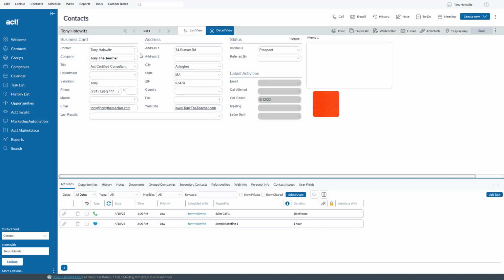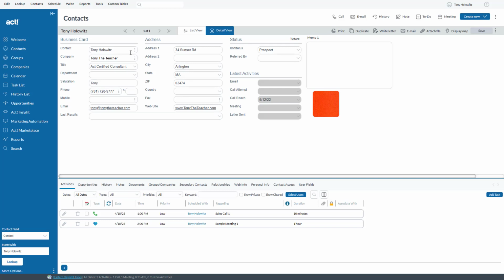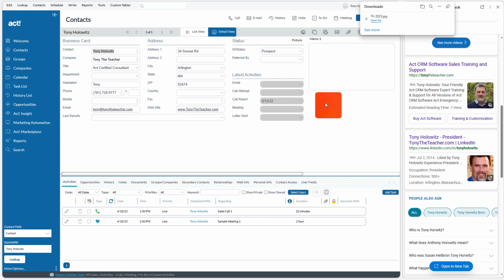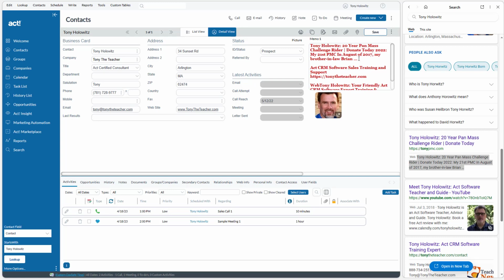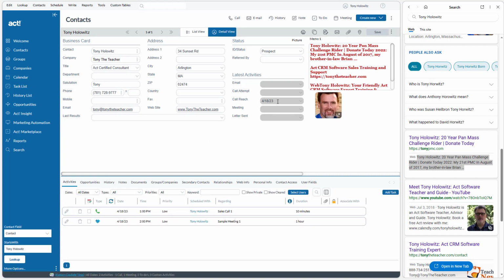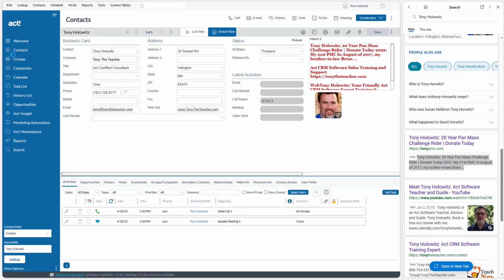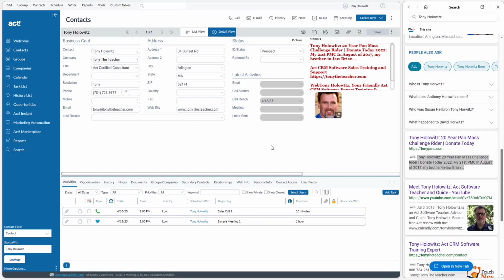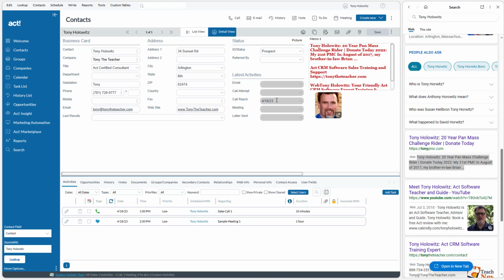Tony Holowitz: My Sample Act CRM Workflow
This brief video will show you how I approach an Act contact that I plan on calling and following up with via email.  I also talk about the importance of recording histories in Act so you can find relevant contacts later.  Enjoy.

During a typical interaction, such as making a phone call to a client or prospect, Tony demonstrates a strategic approach to maximize the waiting time as the phone rings.

As soon as he dials a number, Tony utilizes this time to gather information about the contact. Using Microsoft Edge, he searches for the contact's details right from the ACT interface, which seamlessly integrates with the browser. For instance, he searches for himself (as a contact) and quickly accesses his LinkedIn profile. He uses this time to not only view the contact's profile but also to save relevant images and information directly into the ACT database.

While still on the call screen, he drags and drops information into the memo field of the contact for future reference, ensuring that he has a comprehensive understanding of whom he's speaking with. This preparation enhances his engagement with the contact, whether he ends up speaking directly or leaving a voicemail.

After the call, regardless of the outcome, Tony records the call in the ACT's history section with a default setting that marks it as completed. He emphasizes the importance of these records for future reference and follow-up. Additionally, he highlights his approach to email follow-ups using pre-written templates and scheduling tools like Calendly to offer the contact an opportunity to book a follow-up meeting directly.

Tony closes his workflow by noting the significance of not needing to schedule calls through ACT unless a specific date and time are agreed upon, relying instead on the systematic record-keeping and group functions of ACT to manage follow-up activities. This methodical approach allows him to efficiently revisit contacts based on their last interaction dates, streamlining his CRM activities and enhancing productivity.

### Key Points
- Tony Holowitz utilizes the waiting time during phone calls to gather and record valuable information about contacts directly into ACT Premium Cloud.
- He integrates browser functionalities to enhance data collection and management within the CRM system.
- Efficient use of ACT's history and memo fields allows for detailed record-keeping and easy retrieval of contact interactions.
- Email follow-ups are streamlined using pre-written templates and scheduling tools, facilitating future communications.
- Tony's workflow emphasizes the strategic use of CRM tools to manage contacts without relying heavily on scheduled calls, focusing instead on systematic follow-ups based on interaction history.